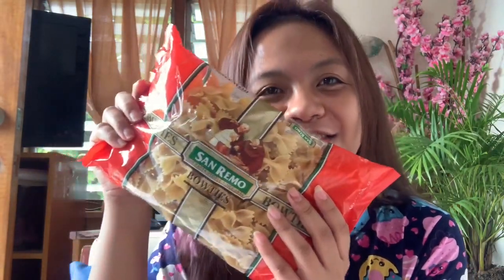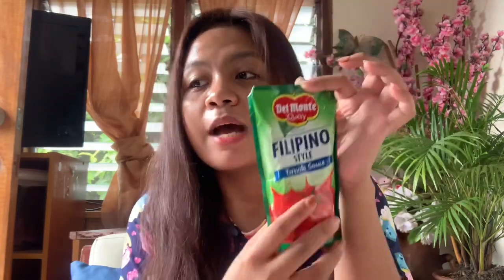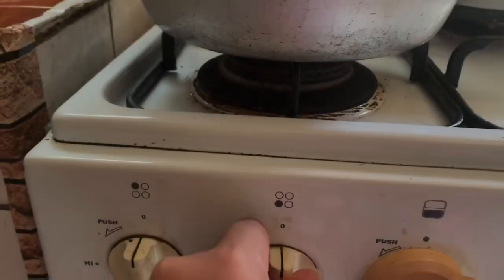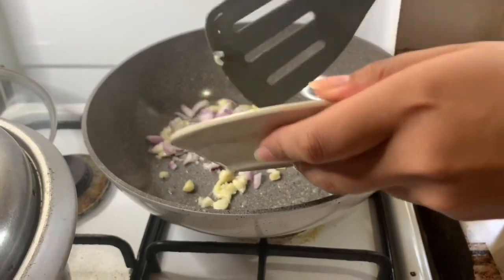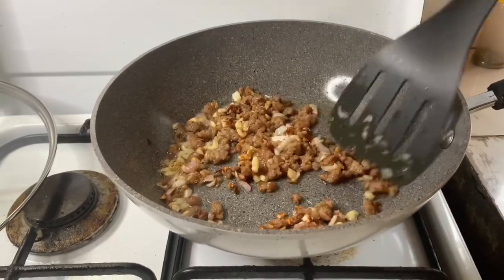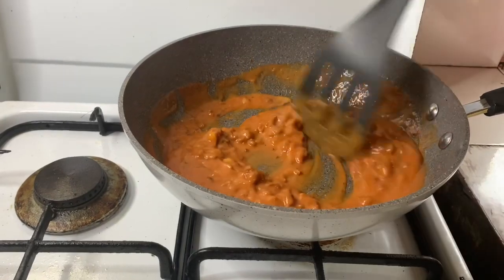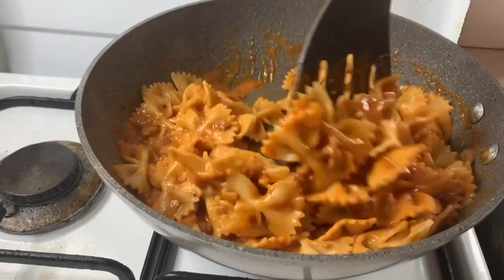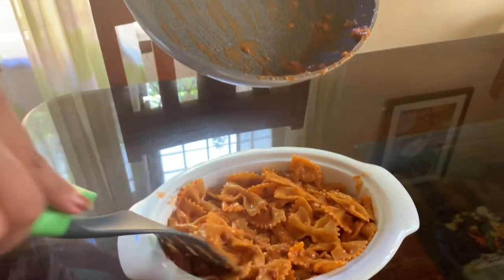BOWTIE PASTA RECIPE | w/ Q&A & Facts about ME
Hi, it’s me Haids. Welcome to my 4th HaidsDoTheCooking. Today, we tried to cook a Bowtie Pasta recipe. It’s so easy, simple & quick. Enjoy watching ☺️

Also, in this video I also shared some facts about me & a bonus questions from my 3 friends (Fatima, Irene & Cri2).